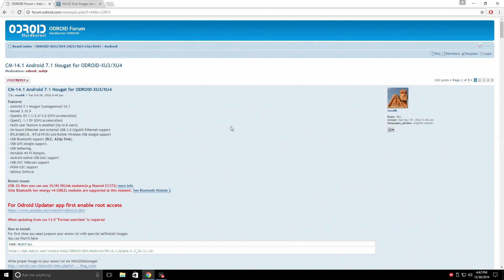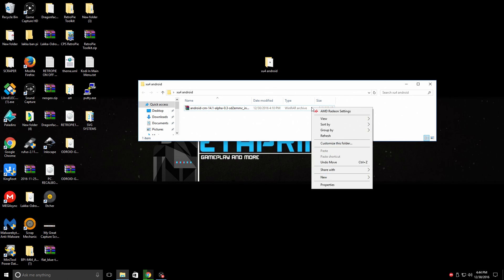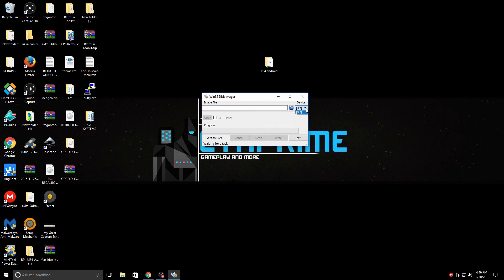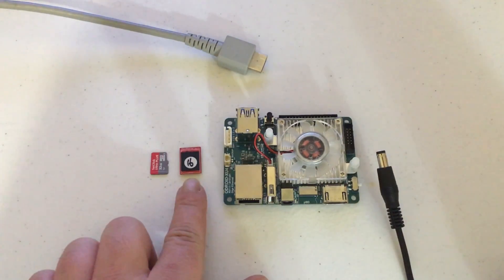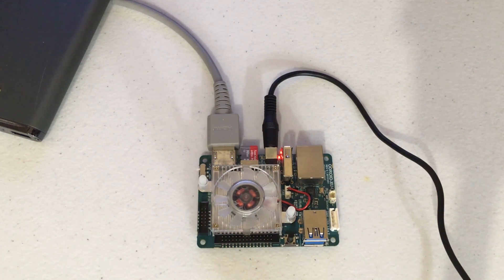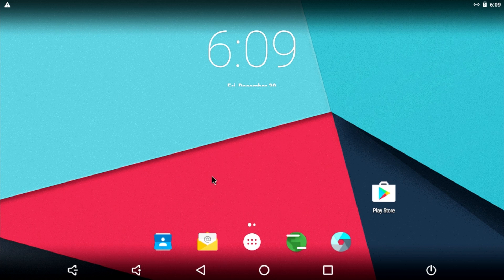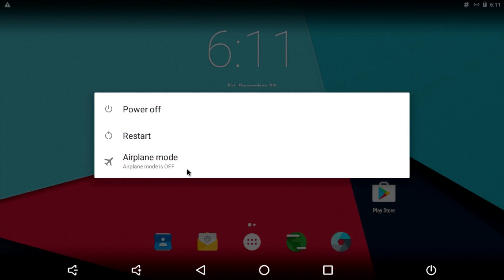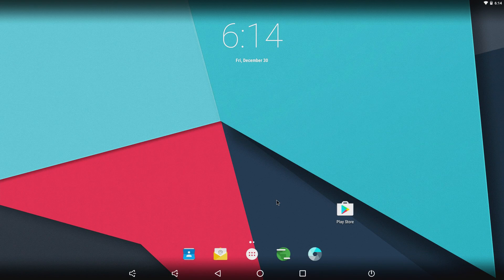How To Install Android 7.1 On The ODROID XU4 EMMC CyanogenMod 14.1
In this video, i will show you how to install android 7.1 nougat on your ODROID xu4's EMMC also I go over changing the resolution.

A BIG THANKS TO Voodik for taking the time to create this image